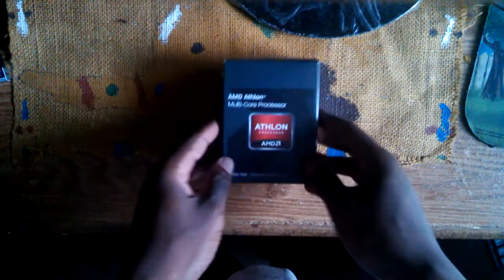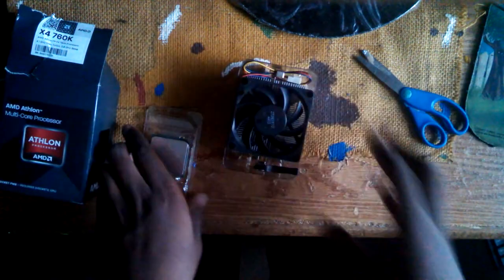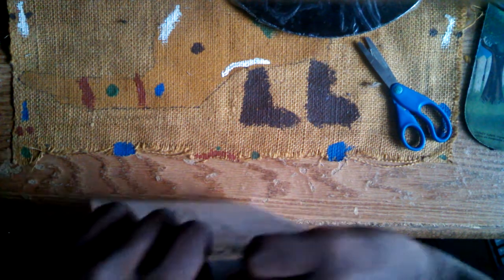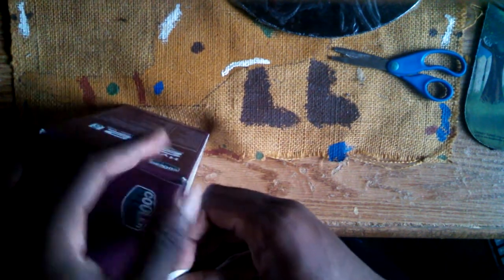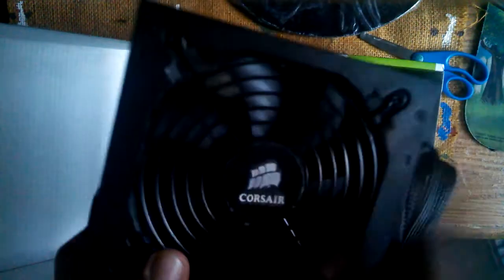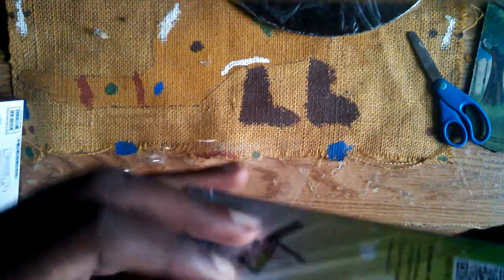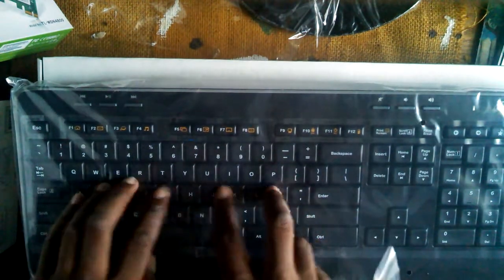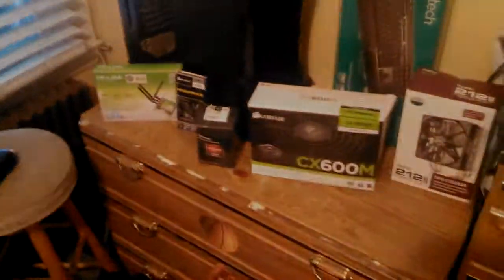PC Project Unboxing #1